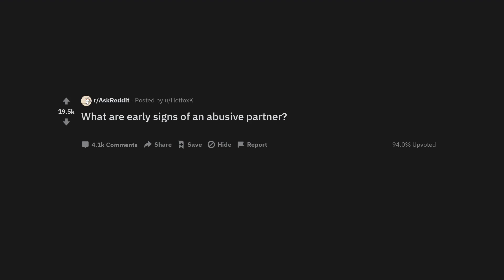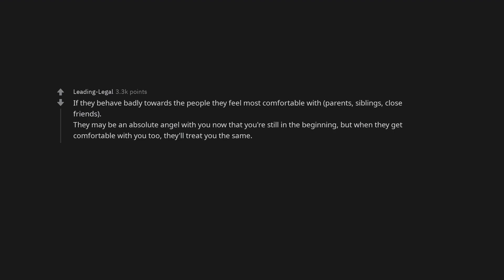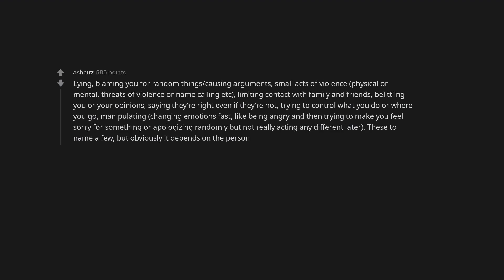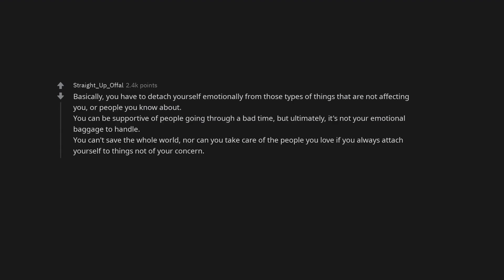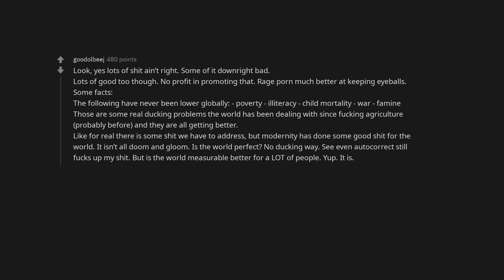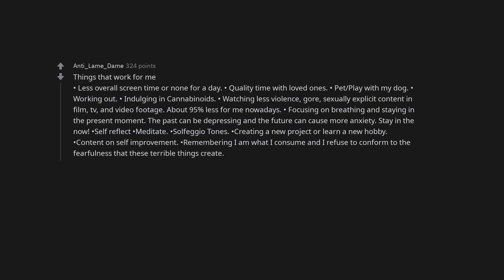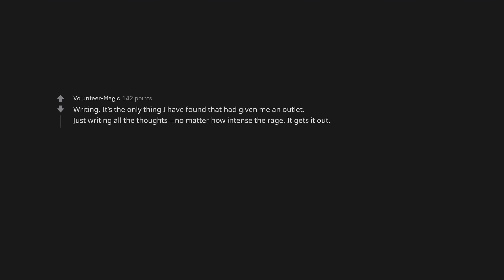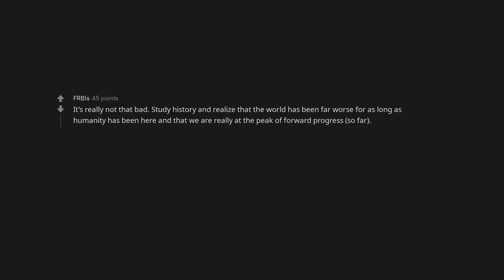What are early signs of an abusive partner?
Hi People, we are Leon from Germany and Chris from US. Working everyday to make bring you the freshest contents.

For 2021, we are redesigning our channel! Let us know what you like and how to make these videos better.

For those who just want to listen, we take our voices to a podcast. Plz tune in: